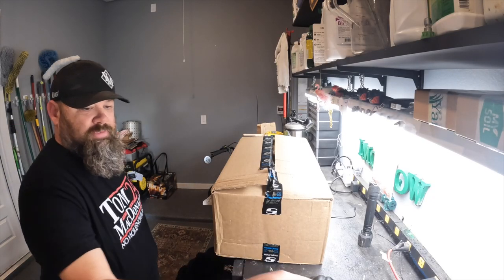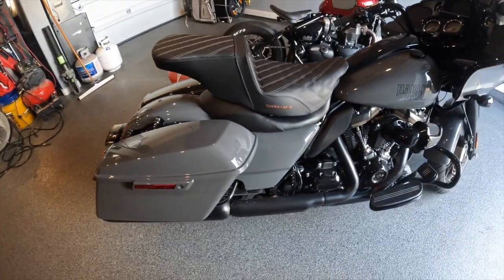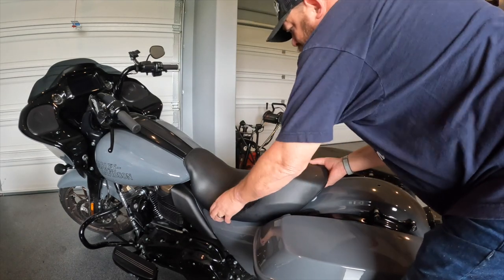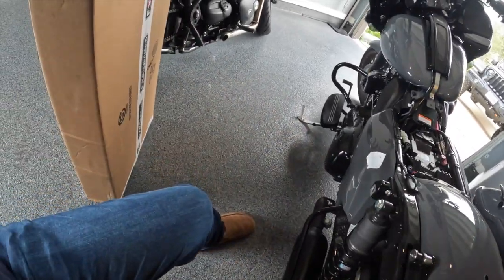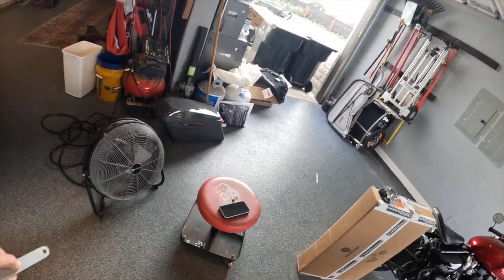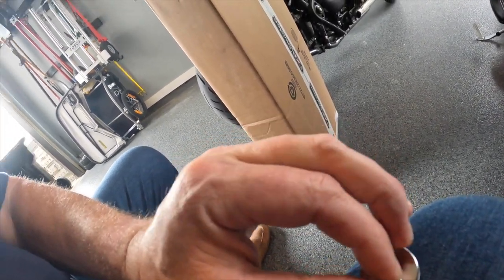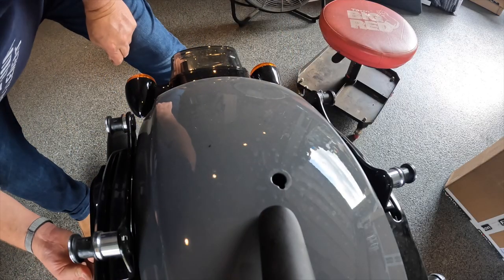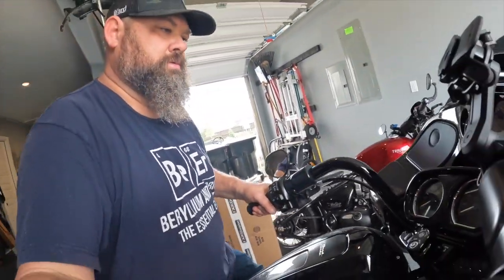HARLEY DAVIDSON TOURING SADDLEMEN STEP UP SEAT INSTALL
I installed a Saddlemen Step Up seat on my 2022Harley Davidson Road Glide ST

PART NUMBER:
808-07B-195
TOUR STEP UP LS FRONT & REAR FLHR, FLHT, FLHX & FLTR